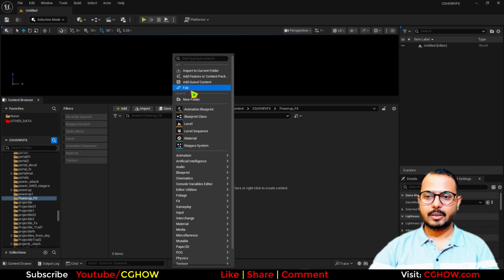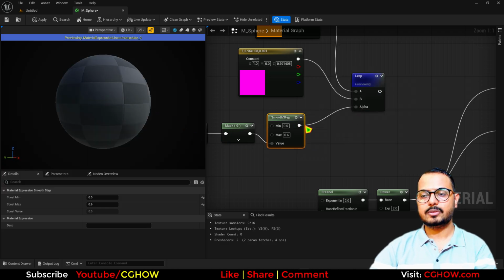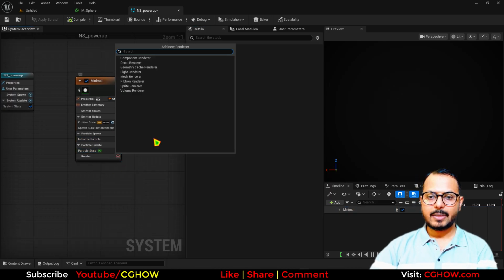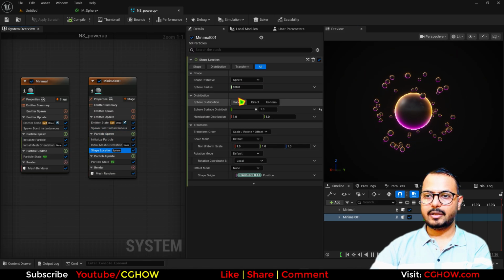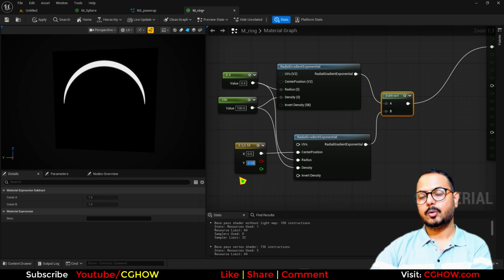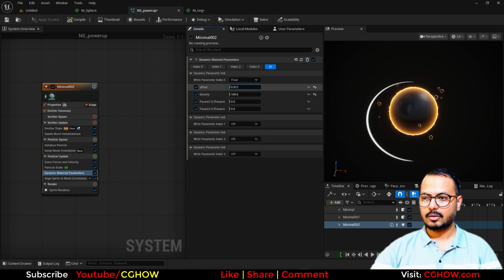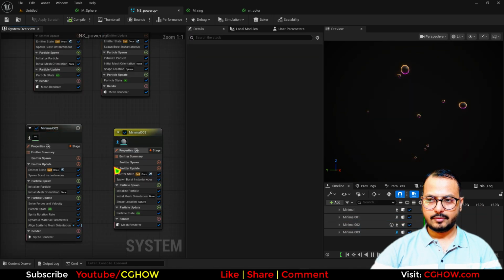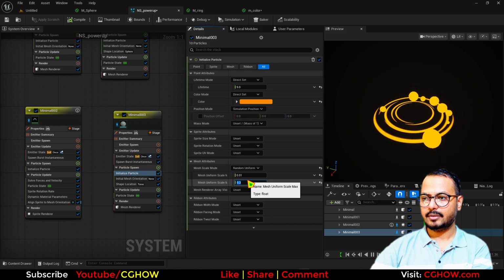Unreal Engine 5 Niagara - Power Up FX Tutorial for Beginners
Create a stunning Power Up FX in Unreal Engine 5 with this step-by-step tutorial! Using Niagara, you will learn how to build a dynamic, dual-color fresnel material, add mesmerizing smoky particles, and animate rotating rings with energy orbs. This video is perfect for both new and experienced artists looking to master real-time VFX and add a professional touch to their game development and Unreal Engine projects.

What You'll Learn in this Tutorial:
Dual-Color Fresnel Material: Master the creation of a sophisticated fresnel material that reacts to the camera angle, with a dual-color gradient for a more magical and complex visual style.

Smoky Particles & Rotating Rings: Learn to layer multiple emitters to create a multi-part effect, including a dense core of smoky particles and animated rotating rings.

Energy Orbs: Discover how to add small, dynamic energy orbs that orbit the main effect, giving it a sense of energy and motion.

Essential VFX Skills: This tutorial is packed with core techniques that will level up your skills, including material creation, particle behavior, and optimization for game performance.

Unreal Engine 5 Niagara power up tutorial
how to make energy power up VFX in UE5
UE5 Niagara particle system tutorial for beginners
creating stylized power up effects in Unreal Engine
step by step Niagara VFX workflow from scratch
Unreal Engine 5 material and particle tutorial
how to stop particles overlapping using Niagara execution index
creating a sharp gradient material in UE5 using smooth step
how to fix particle rotation and alignment in Niagara
spawning a single persistent particle in Unreal Engine Niagara
how to use Taurus mesh for flat surface ring effects
making two-sided materials for Niagara sprite renderers
Niagara mesh renderer sphere material setup
using Fresnel and smooth step for energy materials
how to create dynamic energy rings in Niagara
UE5 Niagara dynamic parameters for material control
aligning particles to mesh orientation in Unreal Engine
making emissive gradient sphere effects for games

0:00 Intro & Final Effect Preview (Two-Tone Power-Up VFX) ✨
0:16 Creating the Base Sphere Material (M_sphere)
0:34 Setting up Fresnel for Edge Glow & Applying Power Node
0:56 Creating a Top-to-Bottom Color Gradient (UV Green Channel Mask)
1:14 Using Lerp & SmoothStep to Blend Two Colors (Orange & Purple)
1:59 Multiplying Fresnel Mask with the Color Gradient
2:17 Creating a Secondary, Brighter Edge Glow Layer (Add Node)
3:07 Niagara Setup: Single, Infinite Life Sphere Mesh
4:13 Applying Initial Mesh Rotation for a Static Angle
4:47 Creating Orbiting Spheres Layer (Sphere Location)
5:12 Adjusting Sphere Location Size to Contain Particles
5:38 Creating the Layered Rings Material (M_ring)
5:56 Creating a Single Sharp Ring using Radial Gradient
6:17 Creating a Second Ring via Offset & Subtracting Radials
6:51 Exposing Density & Offset as Dynamic Material Parameters
7:44 Creating Ring Emitter Layer (Sprite Renderer)
8:05 Aligning Sprite Orientation (Custom Facing Vector)
8:25 Adjusting Ring Size, Thickness (Offset), and Fade (Density)
9:10 Using Execution Index for Non-Overlapping Rotation on Multiple Rings
9:56 Adding Rotation Rate to Rings for Orbit Motion
10:17 Creating Solid Color Emitter Material (M_color)
10:34 Creating Solid-Fill Ring Layer (Taurus Mesh)
11:08 Using Taurus Mesh & Z-Scale for a Flat Ring
11:46 Aligning Taurus Rotation with Particle Rotation
12:12 Final Showcase & Wrap Up 👋